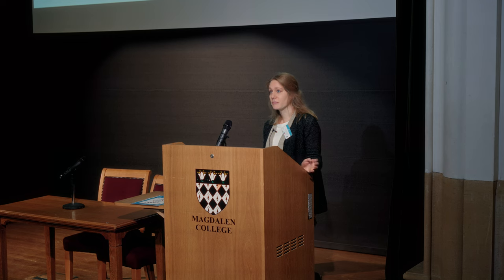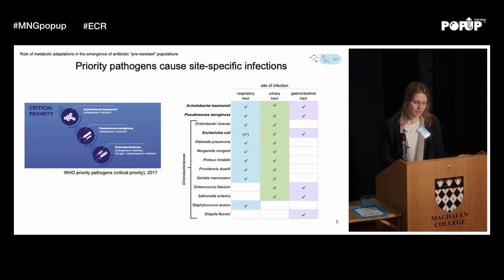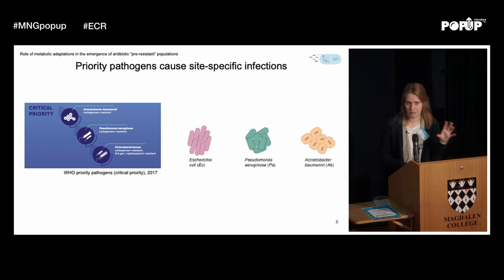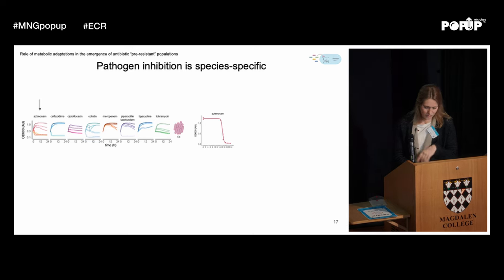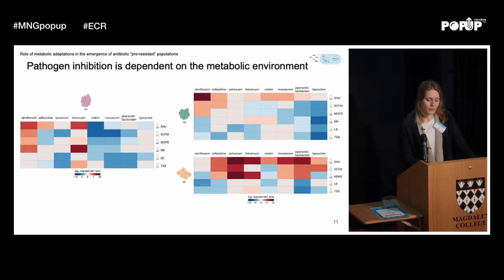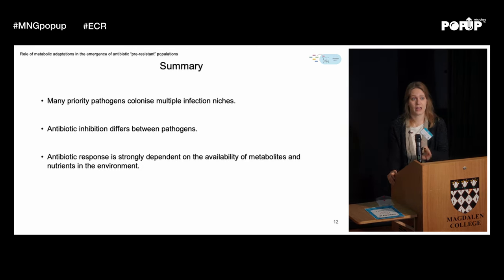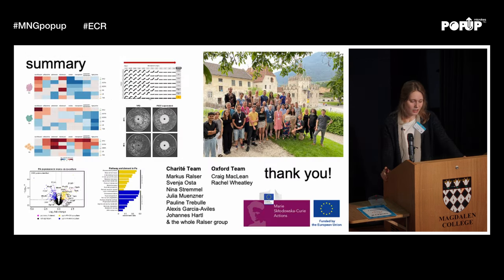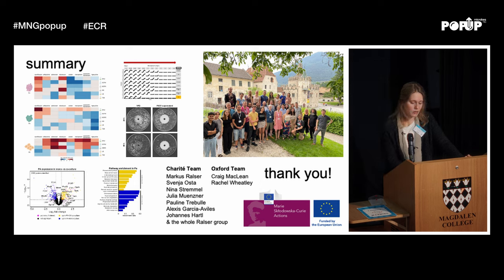Lisa Kahl | Environment shapes susceptibility – metabolic adaptation alters antimicrobial responses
Antimicrobial resistance is a rising global health threat. Pathogens increasingly acquire and carry resistance-conferring mutations which can spread by horizontal gene transfer. Yet, our understanding of “pre-resistant” cells’ survival and resilience upon exposure to lethal antibacterial doses remains unclear. Recent findings suggest that the extracellular metabolic environment and metabolic adaptations play an overlooked role in transiently buffering antibiotic lethality. Here, we systematically dissect mechanisms at work in populations of “pre-resistant” cells of three WHO priority pathogens that can transiently cope with antimicrobial treatment (Escherichia coli, Pseudomonas aeruginosa, and Acinetobacter baumannii). Using a bacterial physiology screen, we have assessed resilience phenotypes against major classes of clinically applied antimicrobials in standard laboratory and infection site-mimicking conditions. Our results confirm known phenotypes of species-specific inherent resilience, however, we additionally find large differences in inhibitory effects between conditions for individual species. Using high-throughput proteomics, we are systematically investigating the metabolic stress response to identify key metabolic and signalling processes that support the survival of cells upon exposure to antimicrobial compounds. Ultimately, metabolite dynamics contribute to emerging tolerant and resistant phenotypes. In future, we aim to determine the key metabolic effectors that precede resilience-conveying adaptations and contribute to antimicrobial treatment evasion.